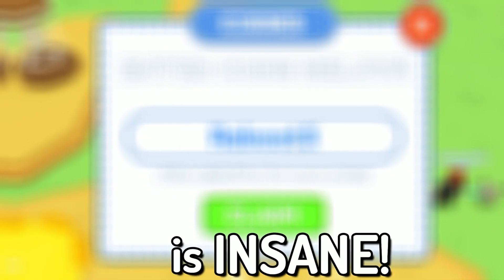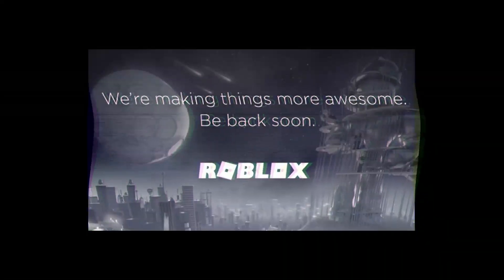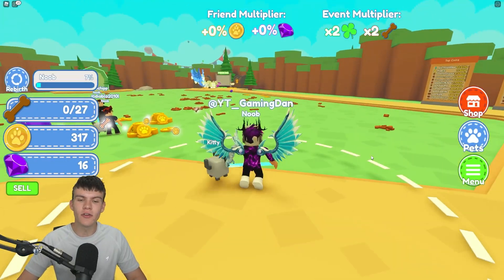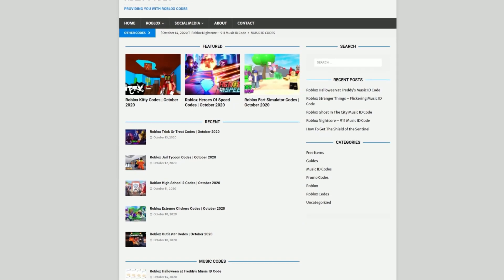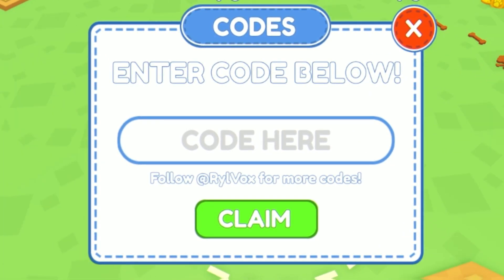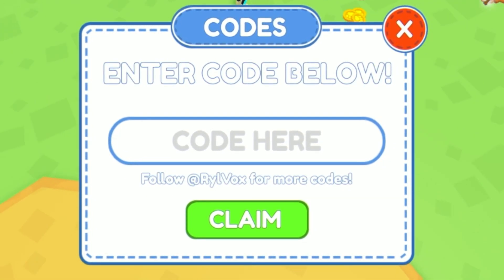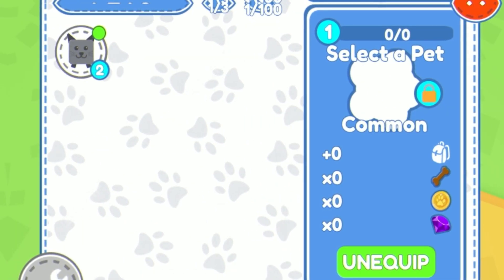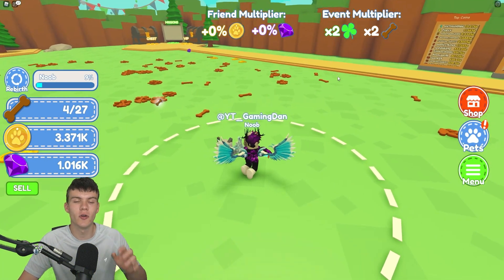(2022) ALL *NEW* SECRET OP CODES In Roblox Treat Simulator Codes!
In this video I will show you ALL Treat Simulator CODES on Roblox! The NEW codes will give you rewards for Treat Simulator...